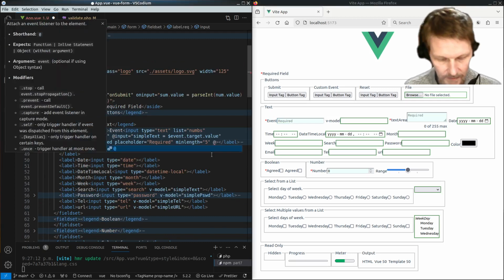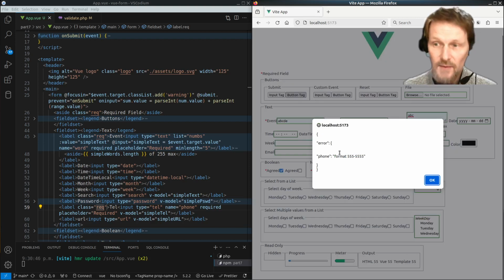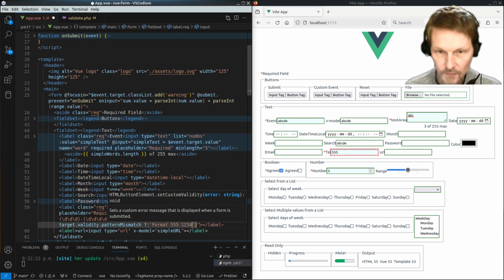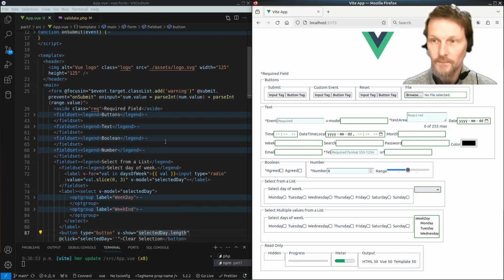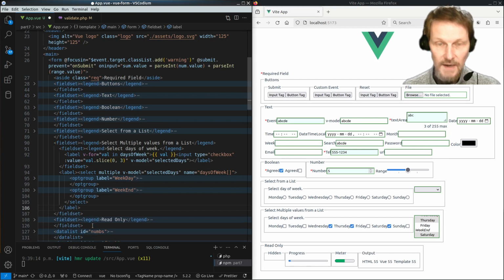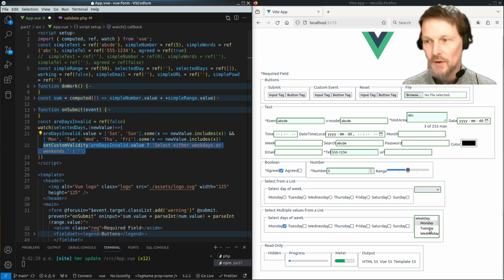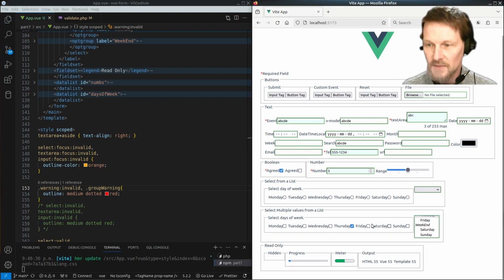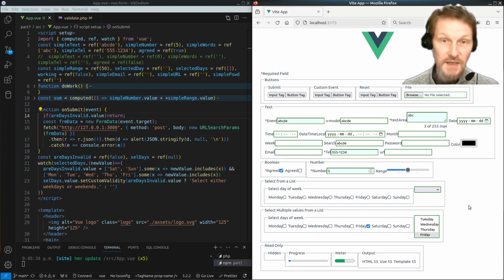Vuejs Forms Part 7 Validation, event bubbling, setCustomValidity, pattern, conditional CSS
Part 7 Explores Form Validation. Form validation is done against a PHP validating echo server. The pattern attribute and setCustomValidity are used to validate data before being sent to the server.
00:00 Intro
00:20 Add warning after user enters field.
01:32 Use the focusin event to add a CSS class
02:14 Use event bubbling to apply CSS addition to all form elements.
03:16 Review validation from part 6.
03:40 Browser enforced required field.
04:34 Use pattern="reg" attribute to format input data.
05:40 Input event with setCustomValidity and patternMismatch
08:10 Deselect optional radio and single select tags.
11:00 Use valid default data for completed tags.
11:38 View server code to find next error to catch.
11:58 Tag name that handles multiple data requires [] postfix.
12:52 Validation browser defined error flags.
14:10 Use Vue.js watch to manage custom error flag.
16:16 Use Vue.js ref="refname" attribute with setCustomValidity.
18:35 Conditional CSS :class={'CSSName': flag}
20:22 Conditional Error message for checkbox fieldset
21:36 Catch custom error flag to prevent submission.
23:14 Closing remarks